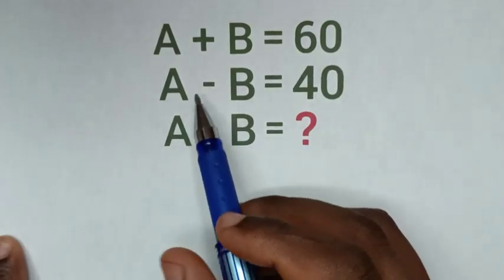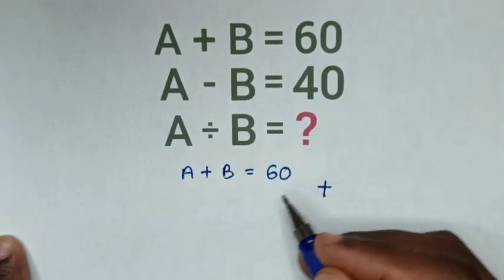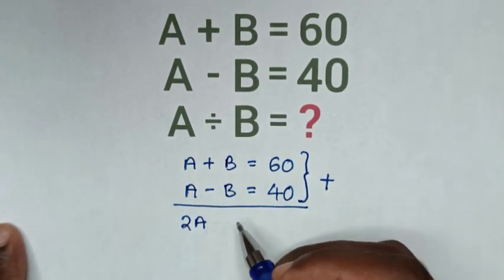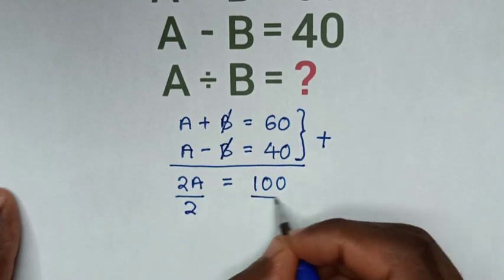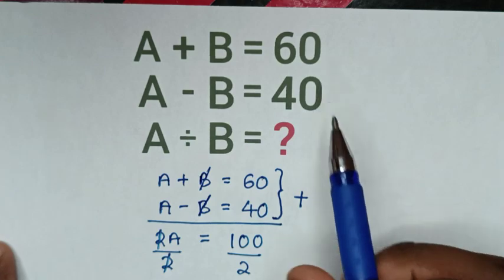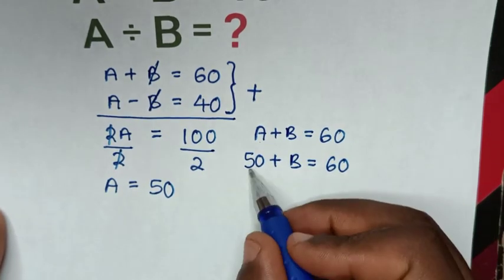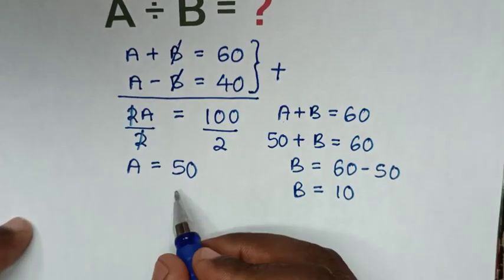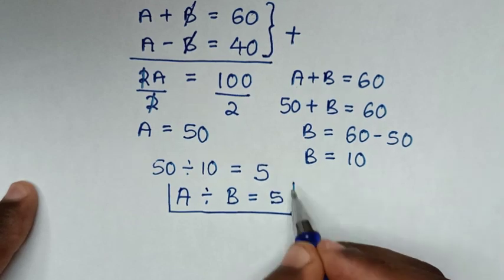A ÷ B =❓Math logical reasoning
How to solve A÷B =❓in this math logical reasoning problem A+B=60 ; A-B=40